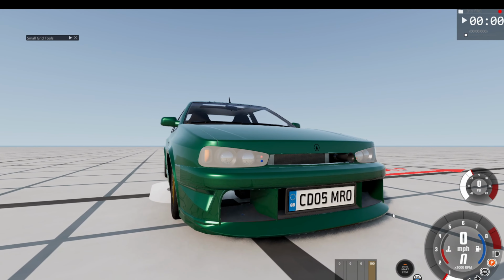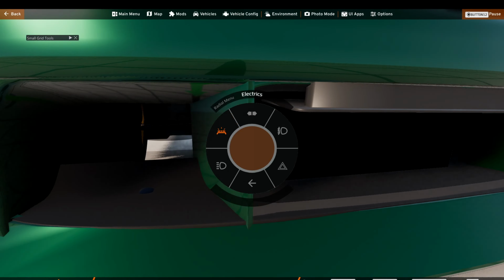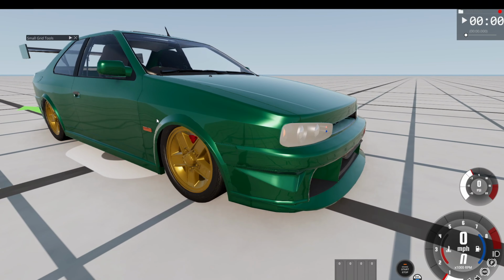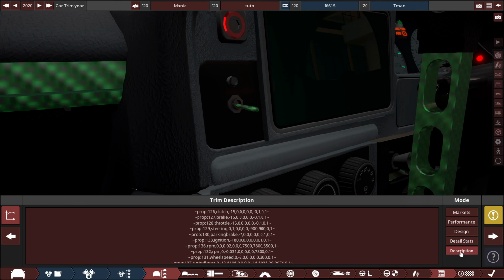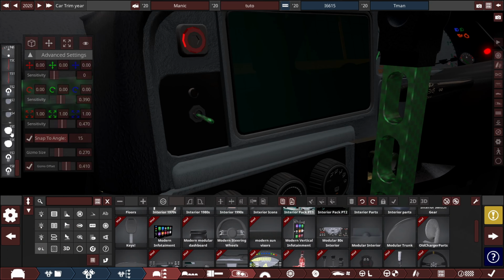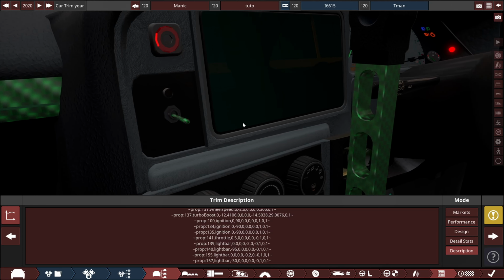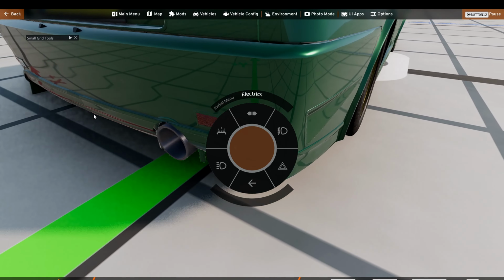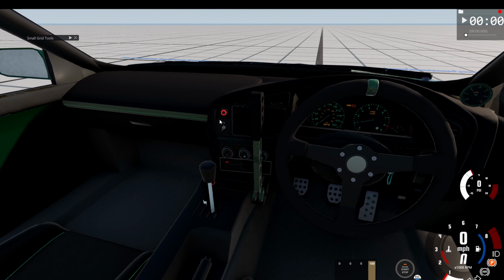Automation EXPERT Shares TOP Flip Plates Techniques!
Automation Prop Tutorial // Flip Plates // part 7

In this series I will be sharing all I know about props and making them move! So get your automation game open and join in as you learn how to make it work and look better.

ONLY COPY THE CODE AND NOT THE TILE NAMES and change the prop number to match your prop.
~prop:54,clutch,-15,0,0,0,0,0,-0,1,0,1~
~prop:55,brake,-15,0,0,0,0,0,-0,1,0,1~
~prop:56,throttle,-15,0,0,0,0,0,-0,1,0,1~
~prop:58,steering,0,1,0,0,0,0,-900,900,0,1~
~prop:57,parkingbrake,-7,0,0,0,0,0,0,1,0,1~
~prop:59,ignition,-180,0,0,0,0,0,0,1,0,1~
~prop:67,rpm,0,0,0.02,0,0,0,7700,7800,-5500,1~
revs G
~prop:62,rpm,0,-0.031,0,0,0,0,0,7800,0,1~
speed G
~prop:61,wheelspeed,0,-2,0,0,0,0,0,300,0,1~
turbo G
~prop:123,turboBoost,0,-12.4106,0,0,0,0,-14.5038,29.0076,0,1~
~prop:109,ignition,0,90,0,0,0,0,0,1,0,1~
~prop:113,ignition,0,-90,0,0,0,0,0,1,0,1~
~prop:126,ignition,0,-90,0,0,0,0,0,1,0,1~
tutorial starter key
~prop:127,ignition,0,90,0,0,0,0,0,1,0,1~
~prop:113,ignition,0,-90,0,0,0,0,0,1,0,1~
flip plates
~prop:139,lightbar,0,0,0,0,-2,0,-0,1,0,1~
~prop:140,lightbar,-95,0,0,0,0,0,-0,1,0,1~
~prop:155,lightbar,0,0,0,0,0,0.006,-0,1,0,1~
~prop:157,lightbar,30,0,0,0,0,0,-0,1,0,1~

My set up is
Sim rig=T300 Thrustmeter RS gt
Brain=AMD Ryzen 7 7700X 8-Core Processor  4.50 GHz
Eyes=RTX 3060
Belly=32g ram 5200